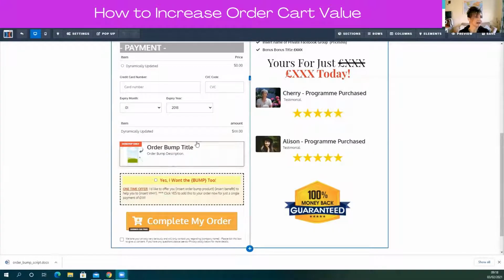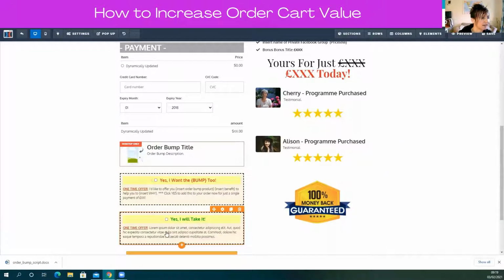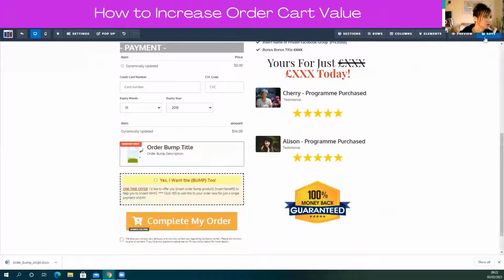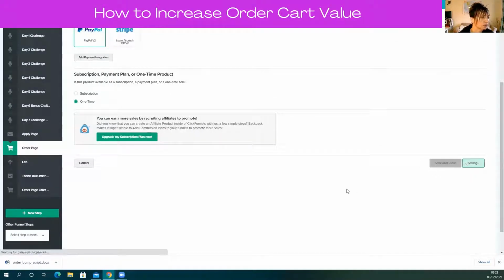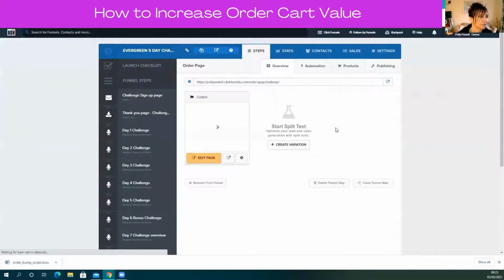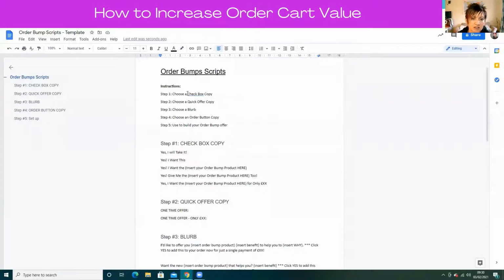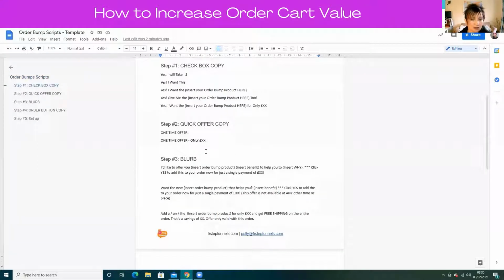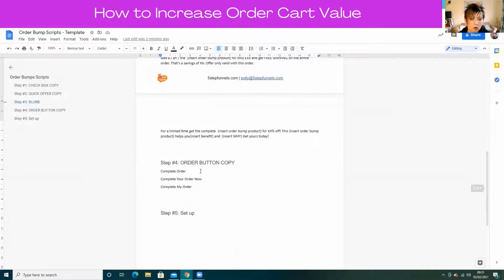How to Increase Order Cart Value without increasing your prices.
How to increase your average order cart value without increasing your prices using Clickfunnels.

Get a Copy of my 5 Step Order Bump Scripts. Download your Free Order Bump Scripts HERE:

(This will open up messenger - you can click to download from there)

HIT PLAY ▶️

👉 Work with Me: Book in for a quick 10min chat to discuss your business goals and see if we can help you.

👉 About Me:
I'm Polly Powell 👋

I'm a Digital Marketing Funnel Strategist, I help business owners create their Client Attraction Marketing Eco System using Funnels, Automations and Chatbots.

AKA if you're a business owner who is struggling to get found. lost in the social media land of marketing, funnels, etc...
and don't know what works anymore... then we need to chat 💬

I love working with visionary leaders who are looking for an implementor to help them achieve and put all their ideas into funnels and make it HAPPEN!

Im a wife and have 2 children, and a new puppy called Izzy.

I don’t have time for fluff or boring strategies or pretending to be anything but myself. Crazy Pink Haired Welsh lady 😂

I’ll keep this short and sweet, just like me, straight to the point, I like to tell you how it is.